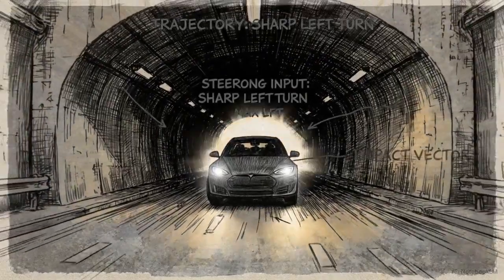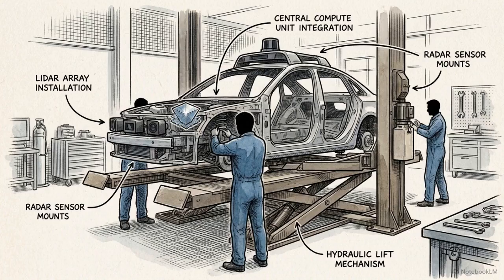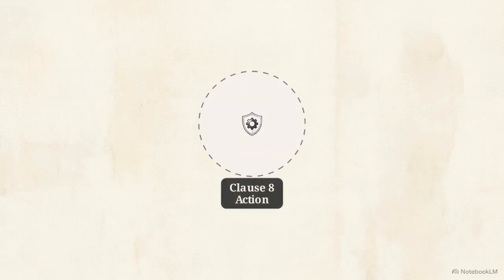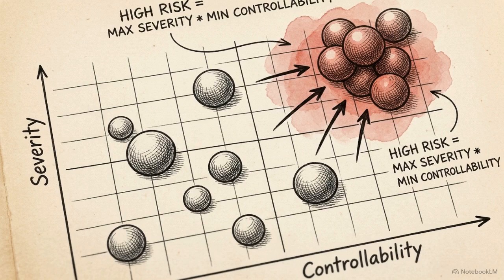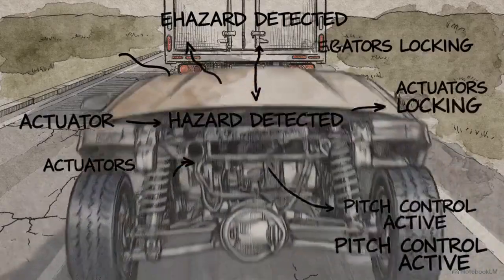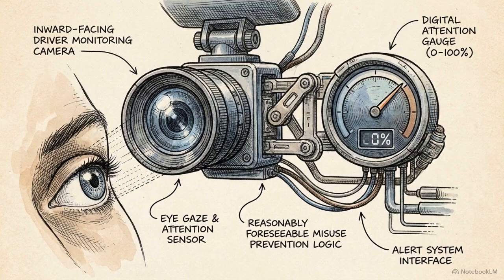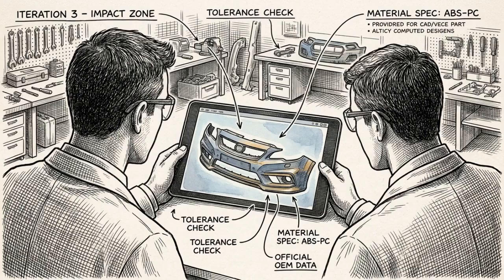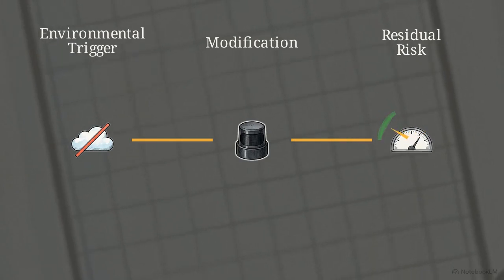[SOTIF #20] SOTIF Risk Response Strategy and Process (Overview and Strategy)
In this video, we dive deep into ISO 21448 Clause 8, focusing on the SOTIF (Safety of the Intended Functionality) Risk Response Strategy and Process.

Traditional functional safety (ISO 26262) focuses on hardware failures, but SOTIF addresses hazards arising from functional limitations and environmental conditions—even when the system is working exactly as designed.

What you will learn in this video:
The difference between traditional functional safety and SOTIF.
Understanding "Triggers" that initiate risk investigation.
Core strategies for risk management: Avoidance vs. Mitigation.
The SOTIF Safety Toolkit: System modification, functional restriction, authority handover, and addressing misuse.
The continuous improvement cycle required to close a SOTIF safety case.